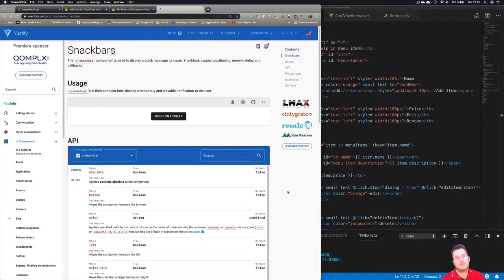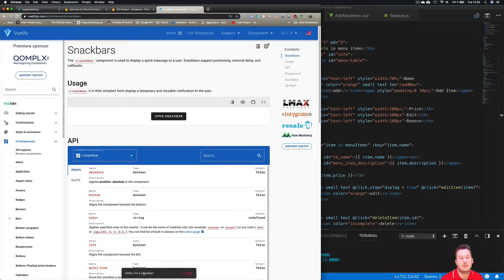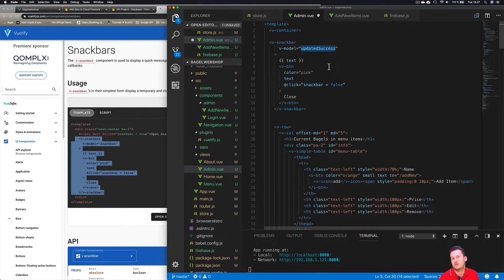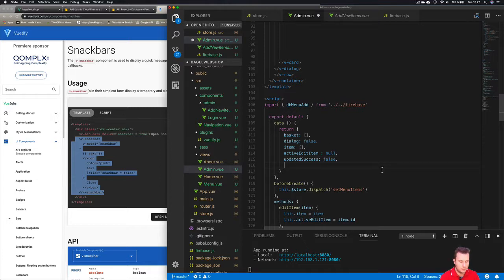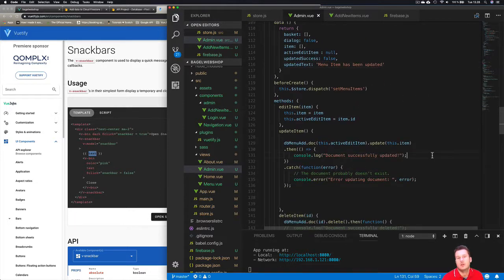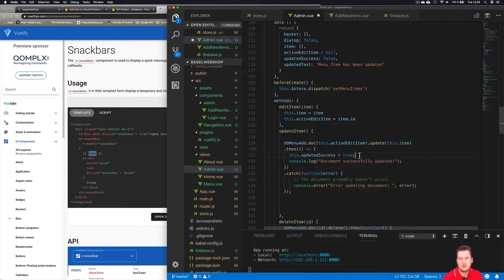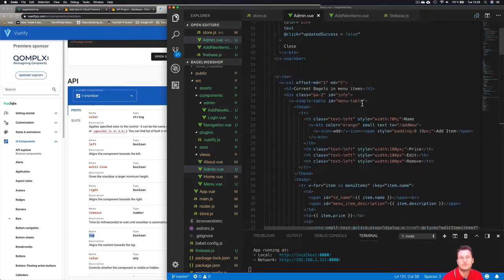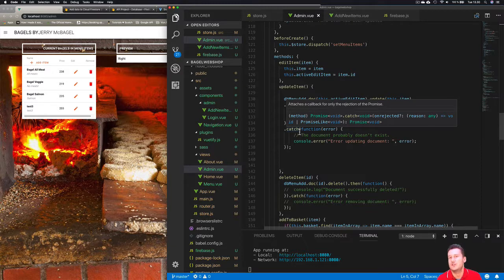VueJS | Lvl 5 57 Vuex | v Snackbar to show a user change has been made to firestore database